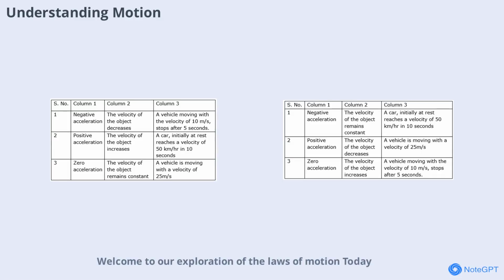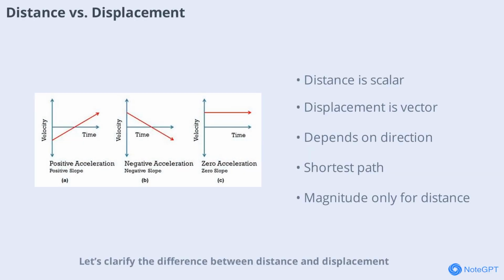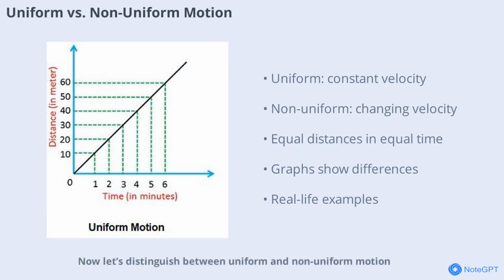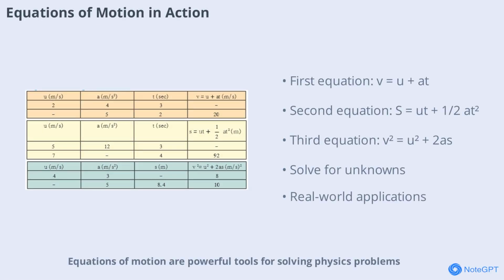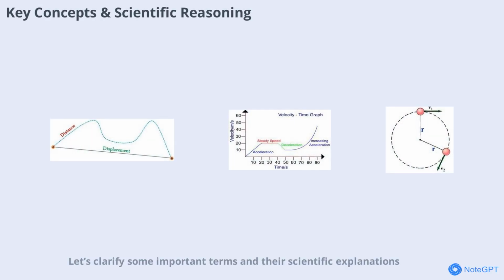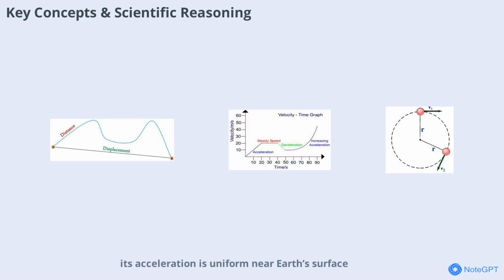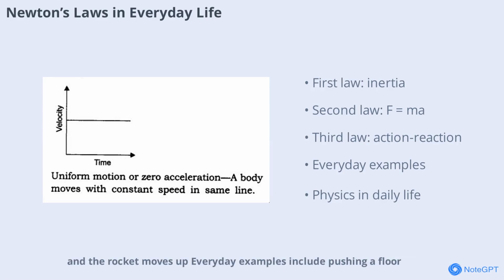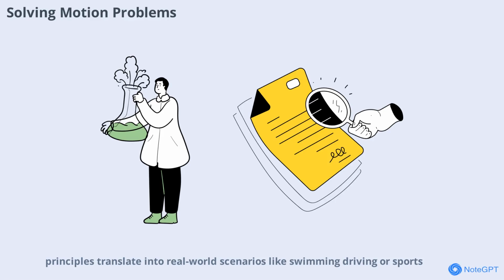Class 9 ,Sub -General science, ch -1 exercise